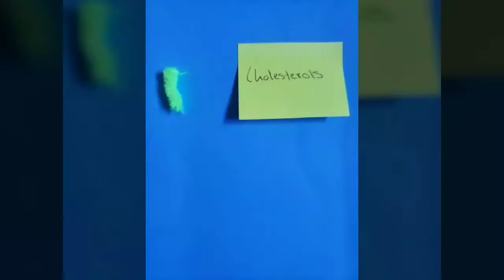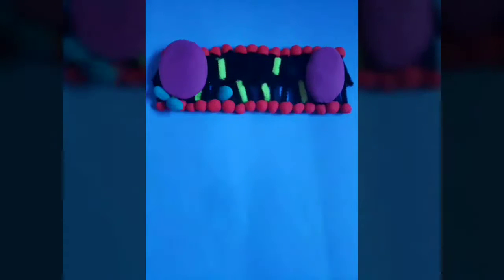Aileen Campos Cell Membrane AP Biology 5th pd.